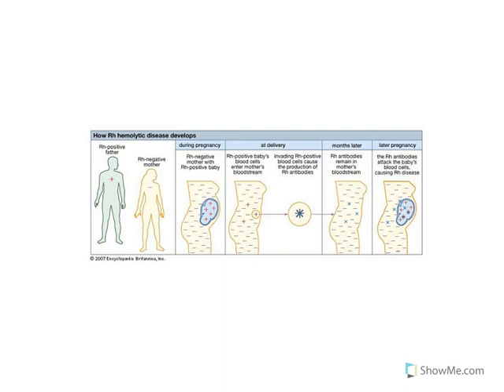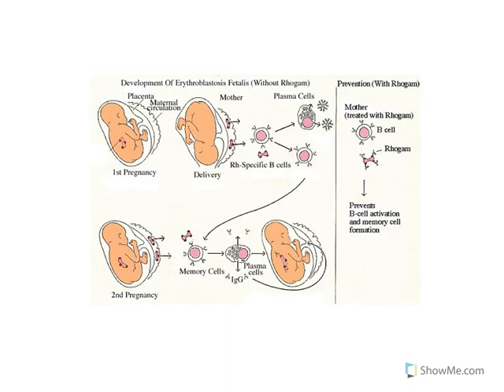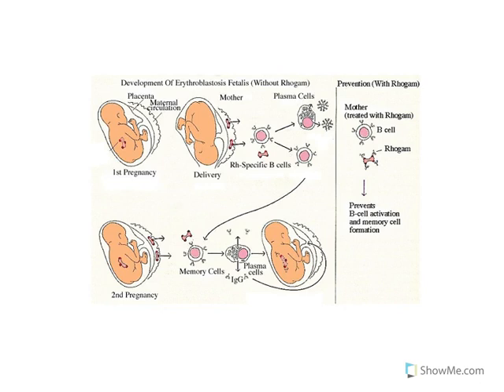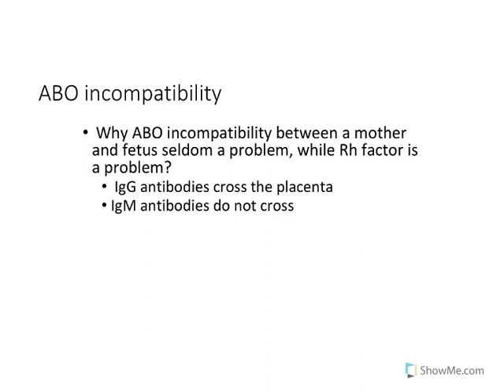Hemolytic Disease of the Newborn